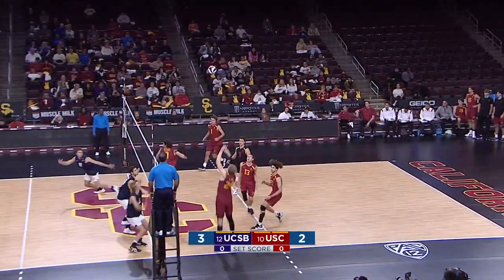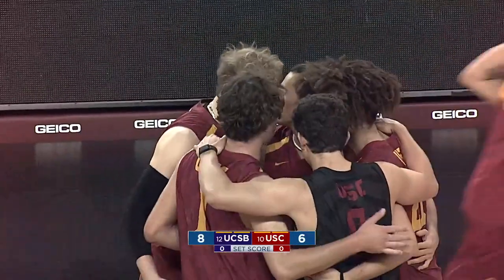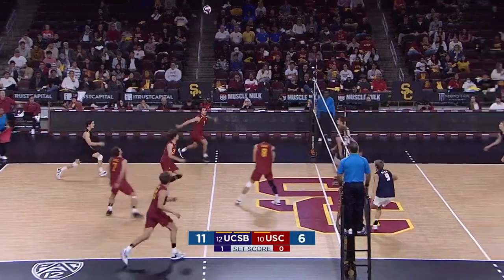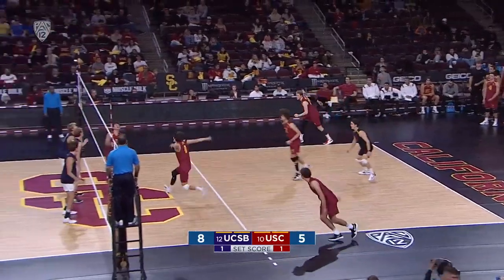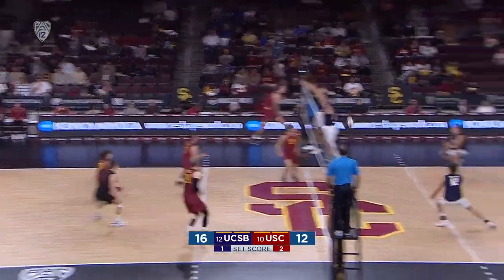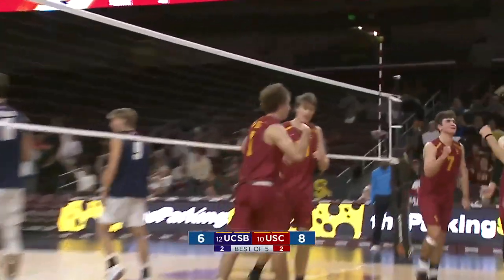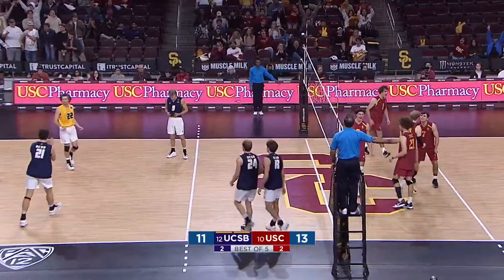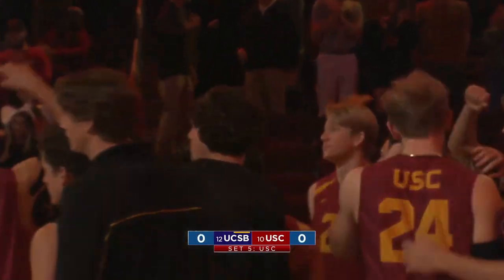Men's Volleyball: USC 3, UCSB 2 - Highlights (1/19/23)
USC Men's Volleyball takes a 3-2 lead against the UCSB Gauchos.